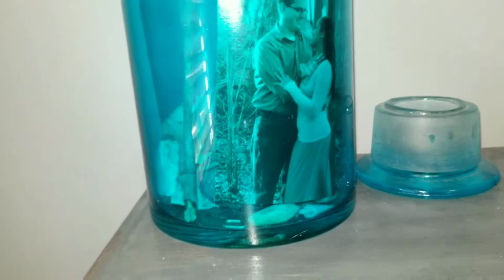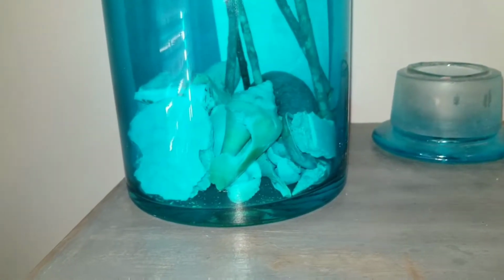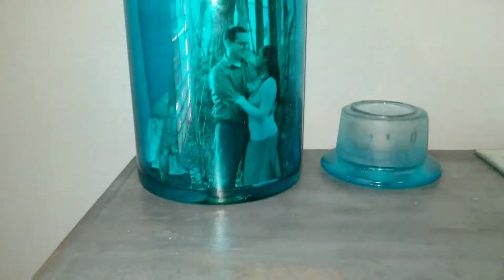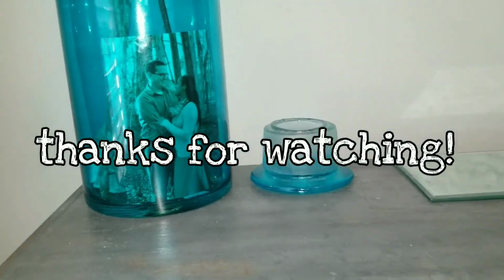DIY:HOW TO MAKE FAUX COTTON STALKS FARMHOUSE DECOR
Once again heres a look I love! I just dont like the price tag that comes with it!My industrial nightstand needed a farmhouse touch and this was just the decor it needed!You can't beat nearly free!